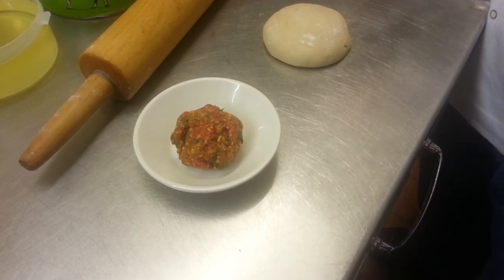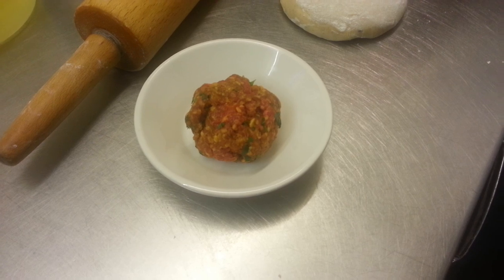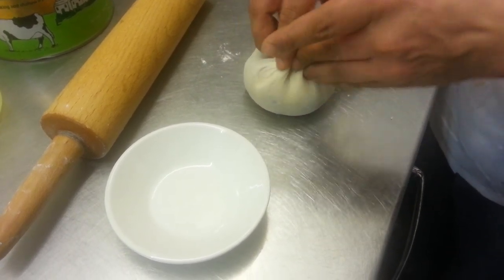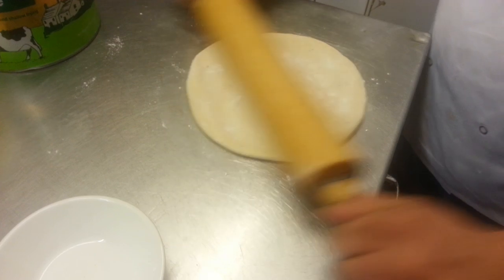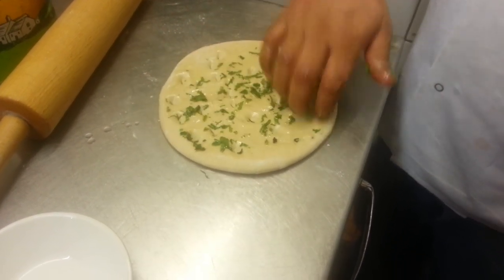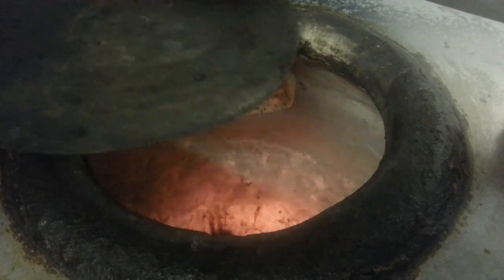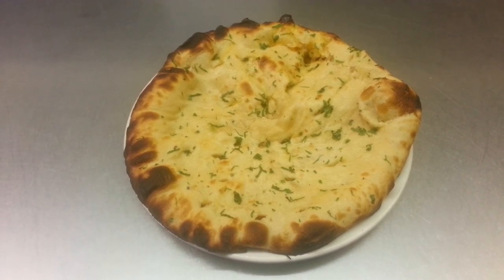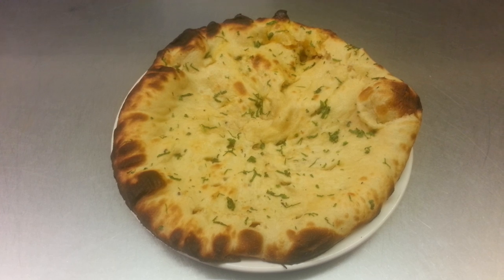Keema Naan - Indian Cooking - indian Restaurant Cooking - Pabda20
How to make keema naan, you need pre mix mince meat, naan dough oven or tandoori.